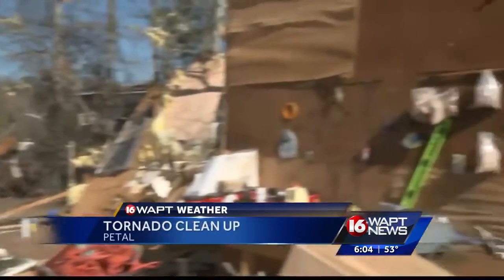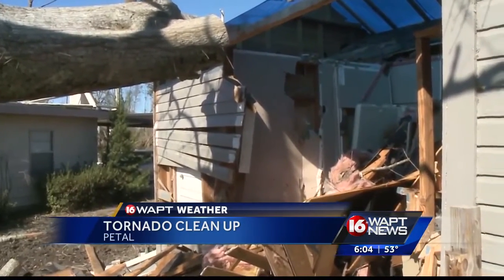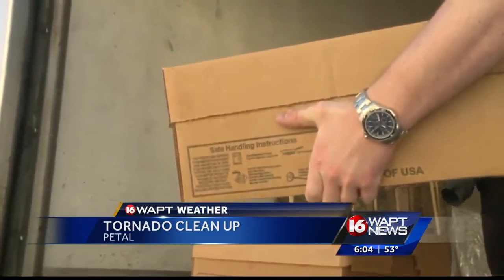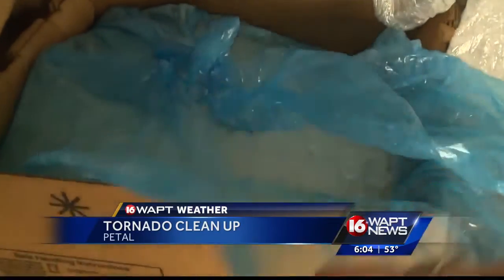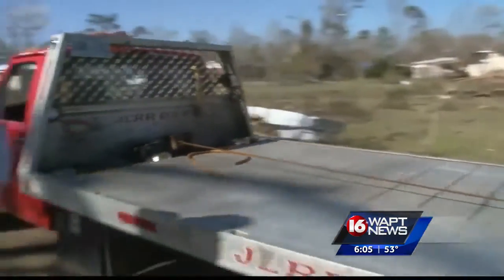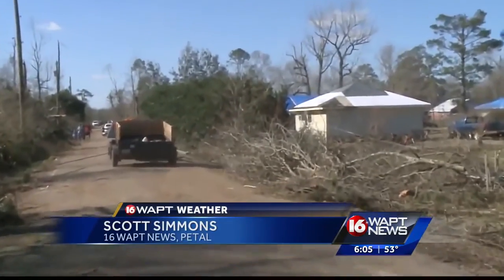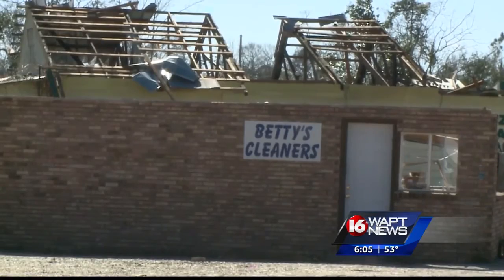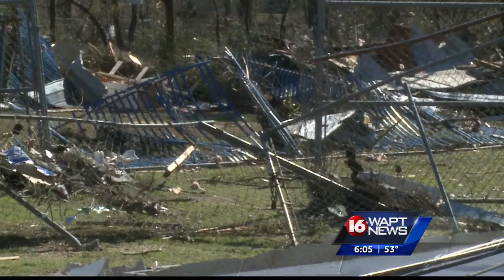Petal hit hard by tornado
Tornados killed four people and damaged almost one thousand homes ih the Hattiesburg area.